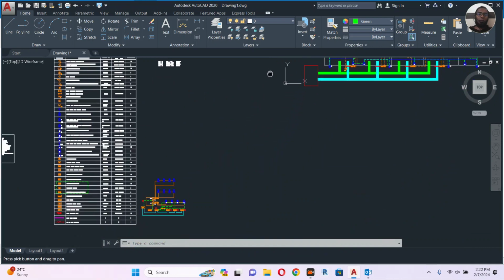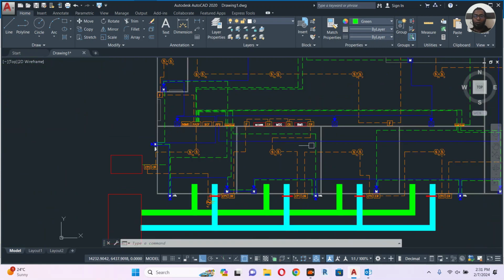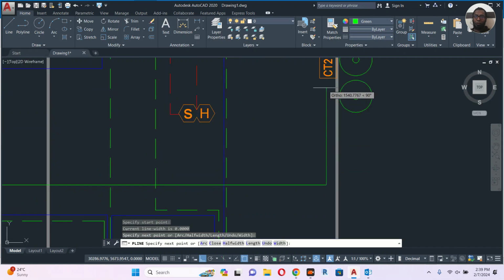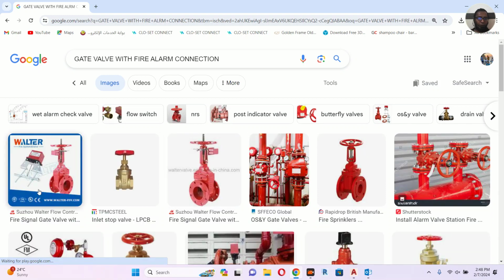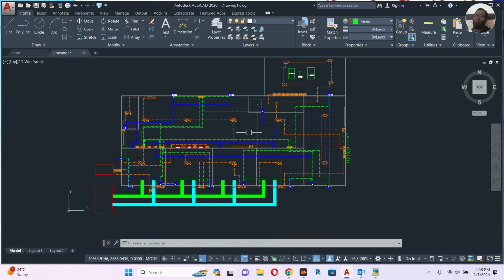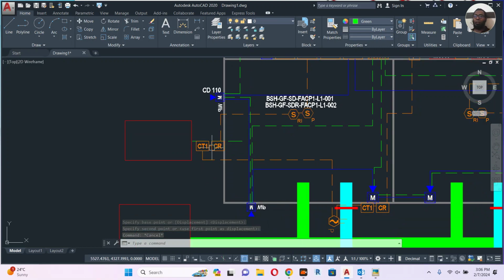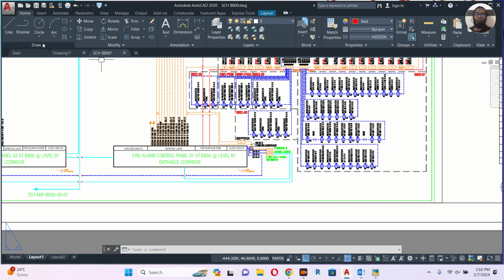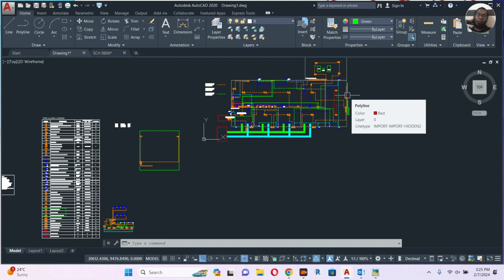Step by Step AutoCAD Electrical - Fire Alarm System - 009 - 003